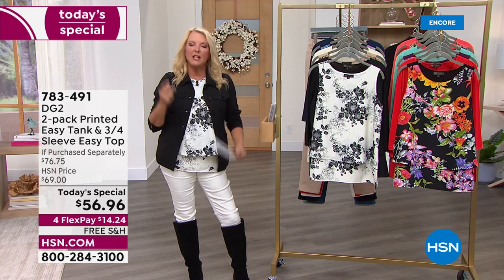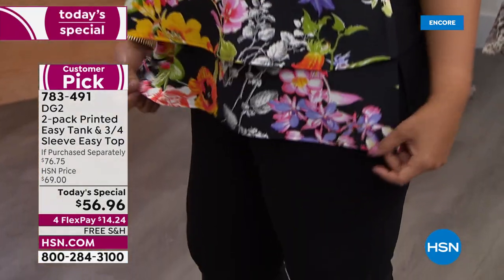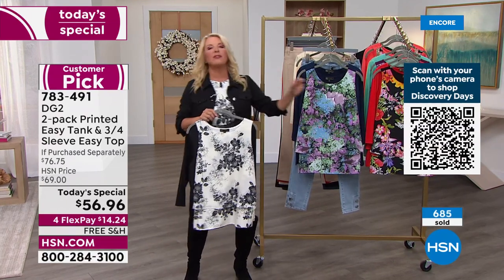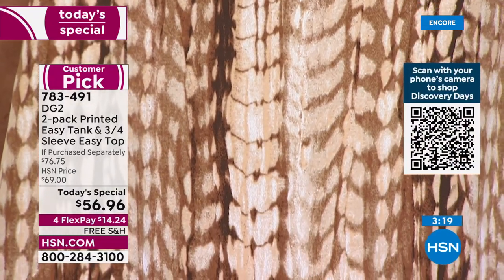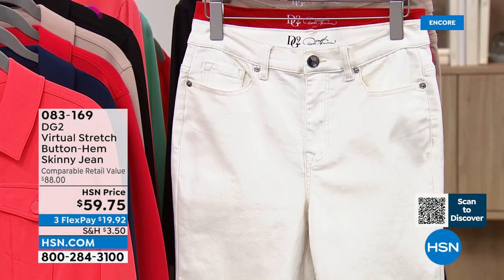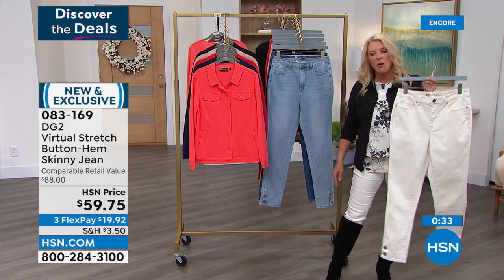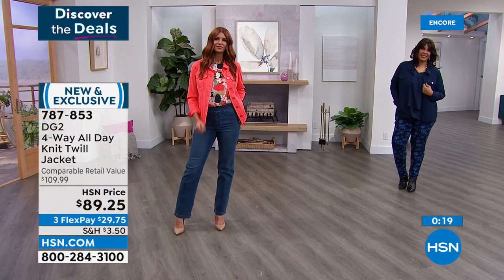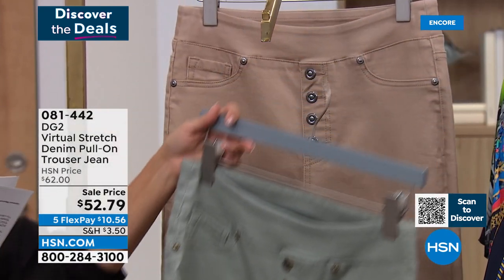HSN | DG2 by Diane Gilman Fashions 02.12.2022 - 05 AM